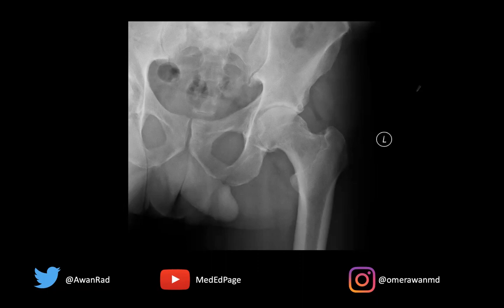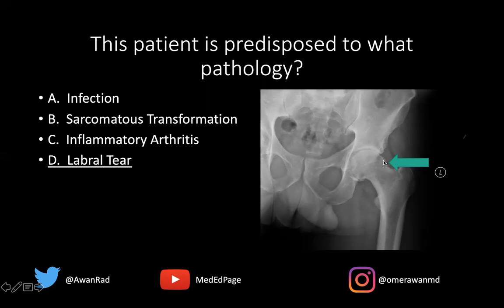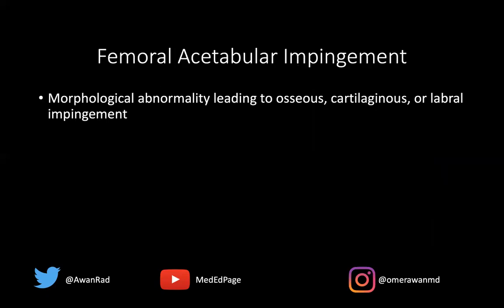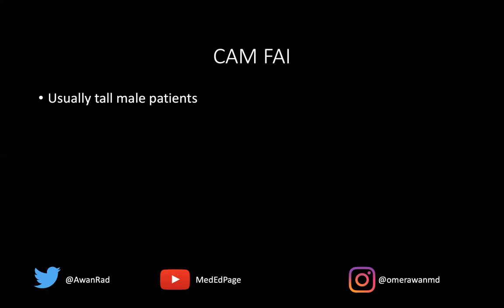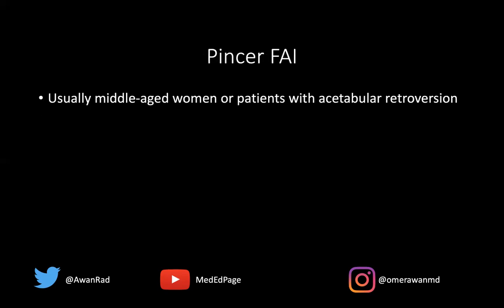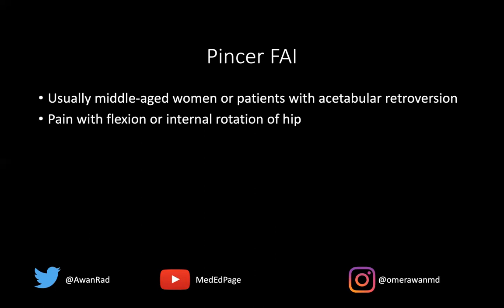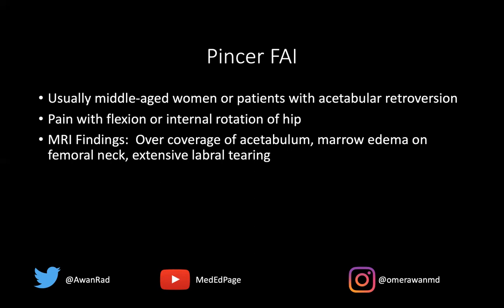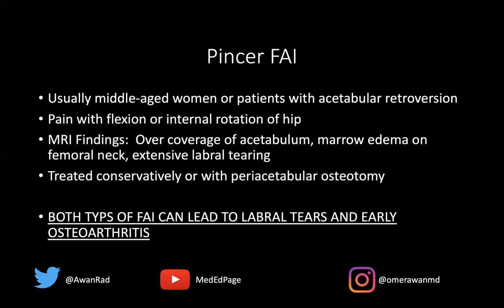Musculoskeletal (MSK) Radiology CASE #56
arm_x ray